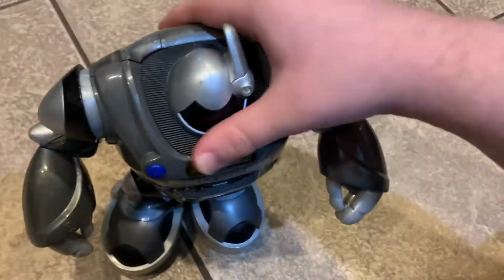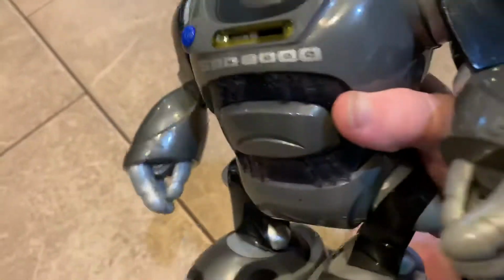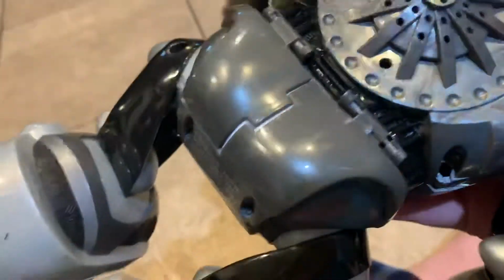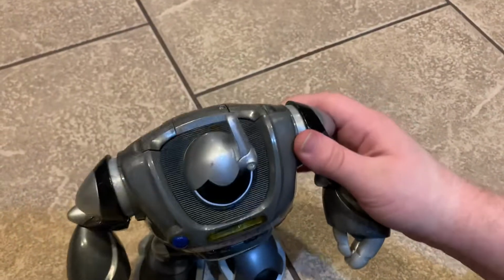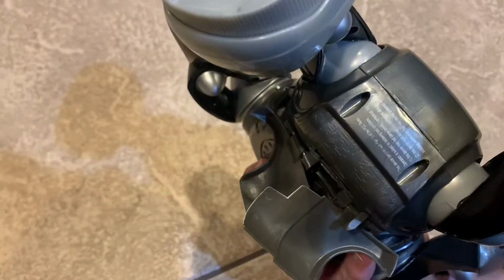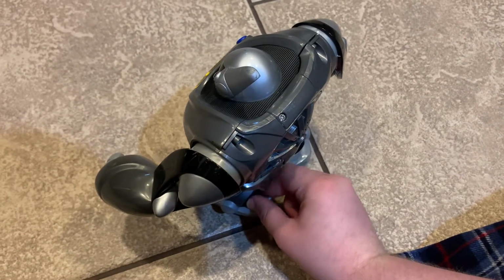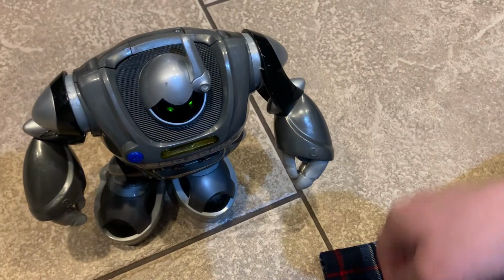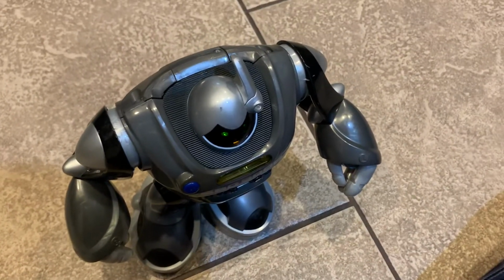2007 mattel SBD3000 robot review